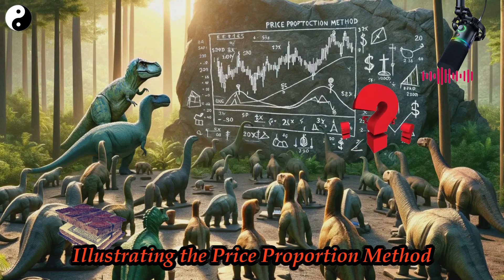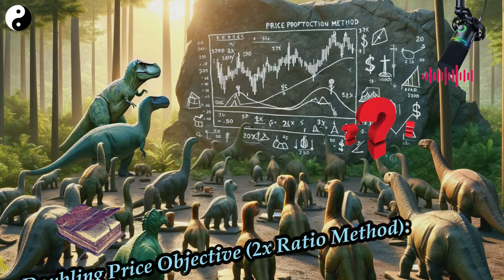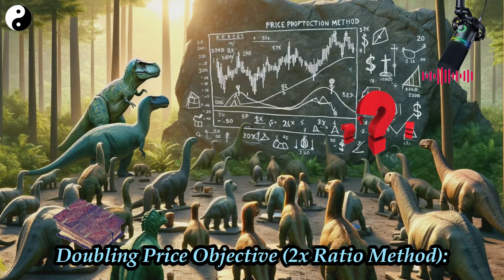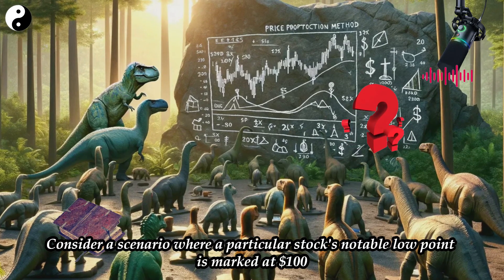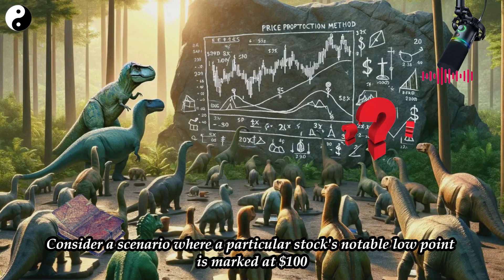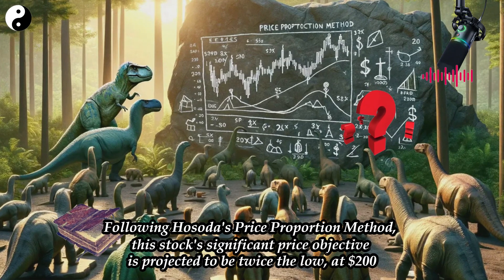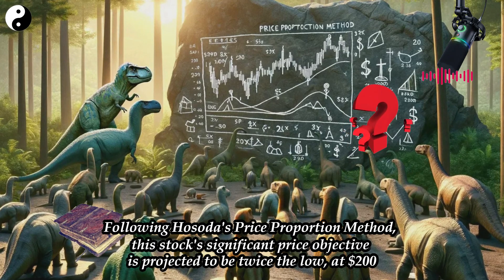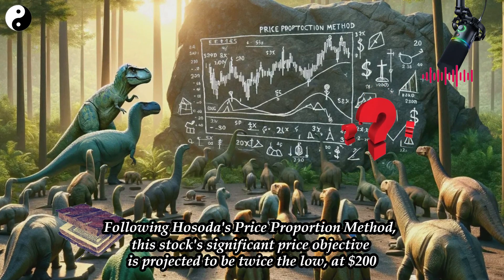Mastering Hosoda's Price Proportion Method: Doubling and Tripling Your Investment Targets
一目山人の価格比率法をマスターする：投資目標を2倍、3倍にする方法

ICHIMOKU CLOUD Simplified by Dinosaur
Interpretation of ICHIMOKU KINKO HYO
Technical Analysis in Financial Market
Chart Trading Strategy Indicator

Technical Indicator by Ichimoku Sanjin
Technical analysis in Financial Market & Investment
一目均衡表